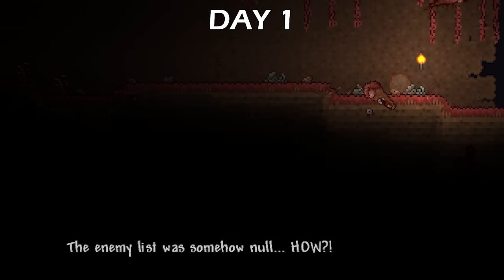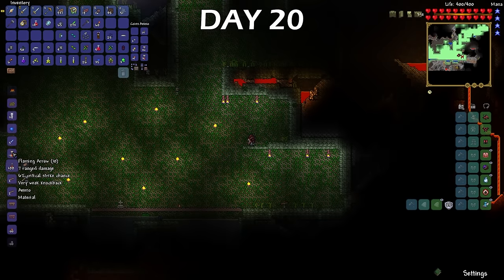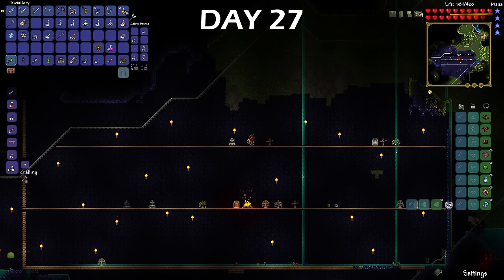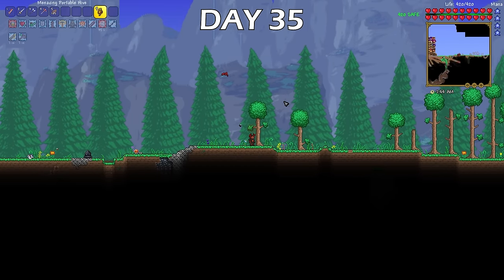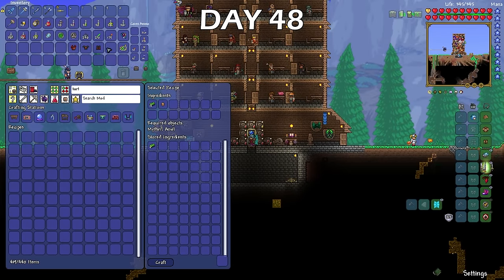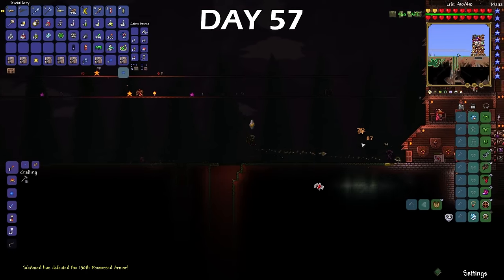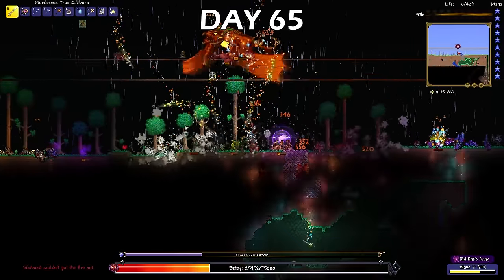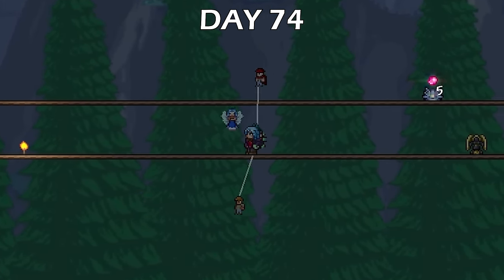Surviving 100 Days in Terraria's SGAmod | Full Movie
I spent 100 days in Terraria’s SGAmod!!! I feel like the older Terraria mods have been somewhat forgotten to this new age of Terraria players, so I decided to shine some light on one of them!! This mod added CRAZY boss fights, BEAUTIFUL new dimensions, and a TON of new weapons and gear to spice up the gameplay! I loved making this video and I hope you all like it as well, See you soon.

LET ME KNOW WHAT MODS YOU WANT TO SEE NEXT!

MODS USED (1.3):
- SGAmod
- Plentiful Ores
- AlchemistNPC Lite
- Boss Checklist
- Recipe Browser
- Wing Slot
- Fargo's Mutant Mod
- Magic Storage
- Which Mod Is This From?
- VienMiner

CHECK OUT THEIR STUFF IT’S FIRE 🔥!

This is Surviving 100 Days in a Terraria Mod. It's like Surviving 100 Days in Terraria's Calamity Mod and I Spent 100 Days in Terraria's The Stars Above Mod Master Mode, but it's not very similar to Ranking Every Boss In Terraria or I Got Every Achievement in Terraria. This is NOT a guide to any sort of class, BUT can be used as one!!